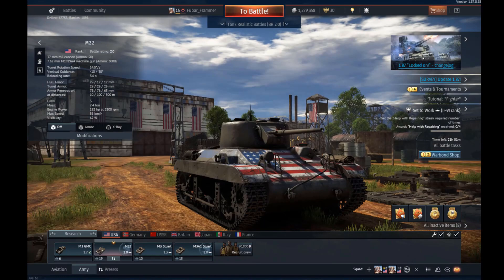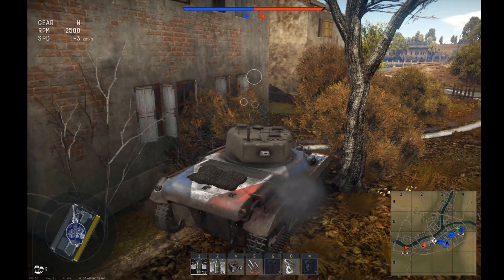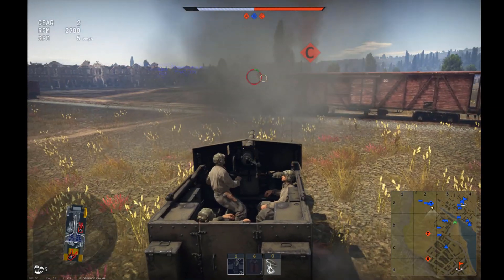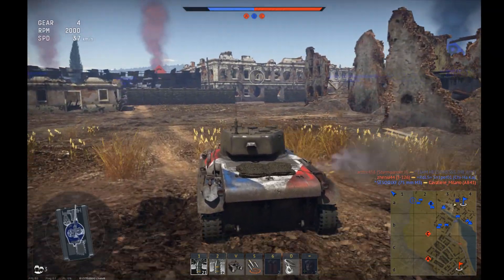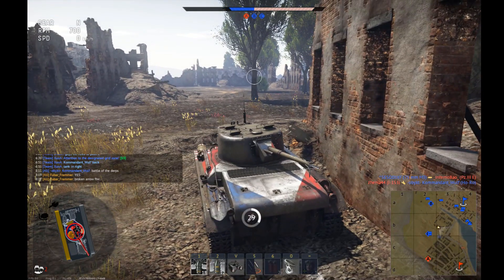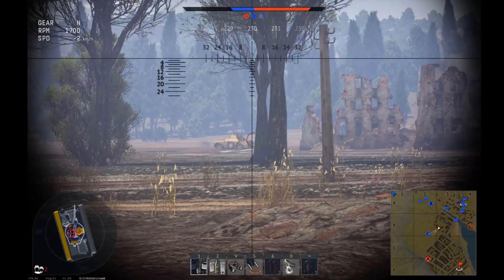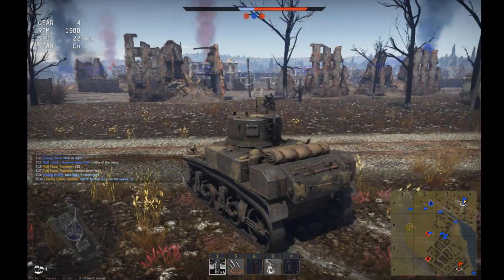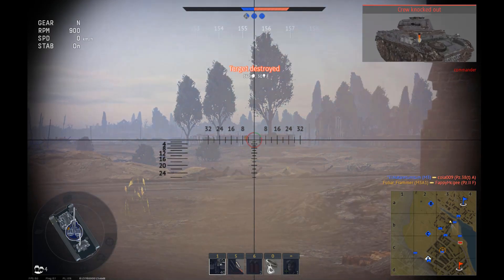War Thunder RB: Touch and go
The quality of the video is made up for by the quality of the video. Also, RIP Hans.